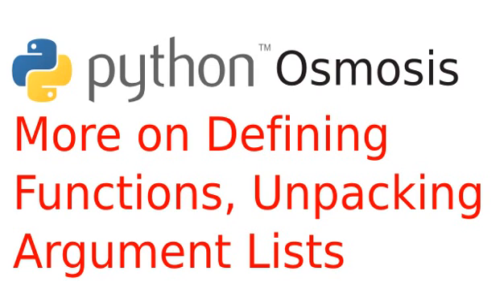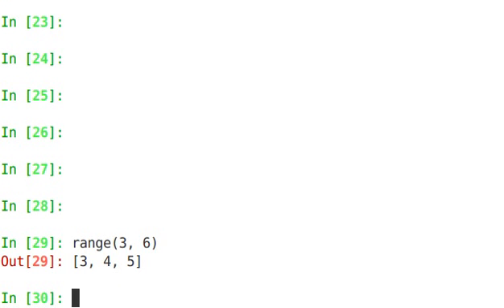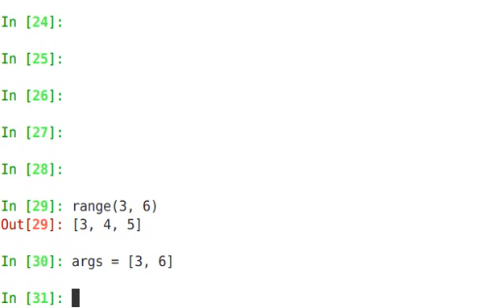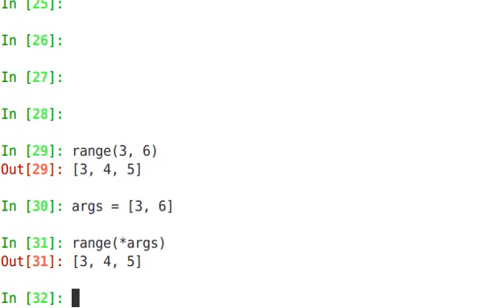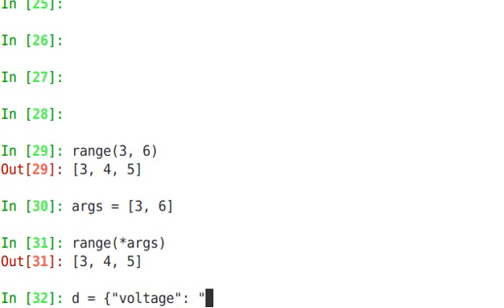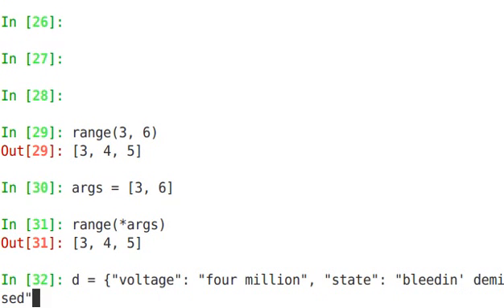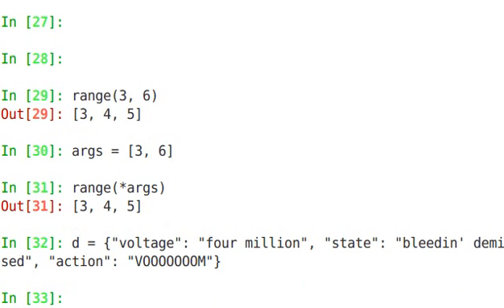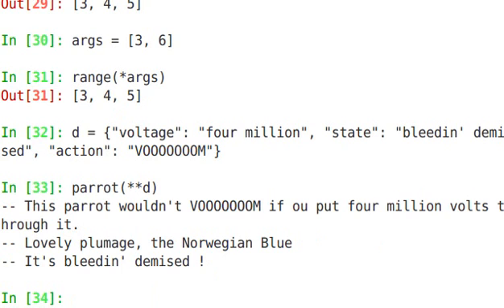Episode 11: More on Defining Functions, Unpacking Argument Lists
More on Defining Functions, Unpacking Argument Lists